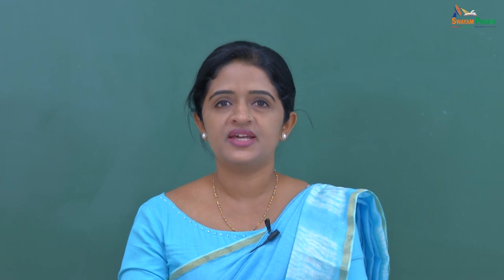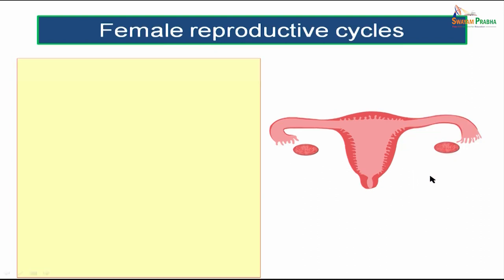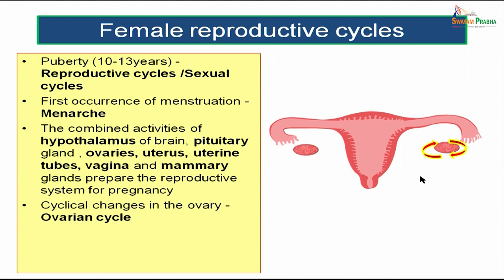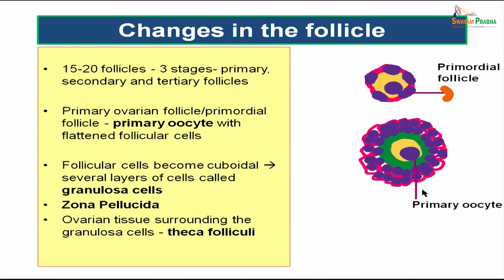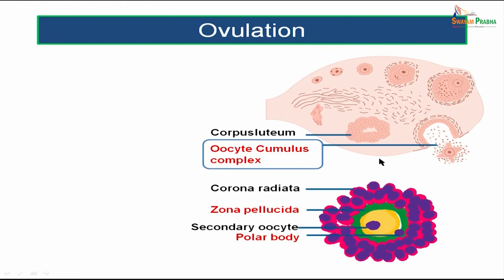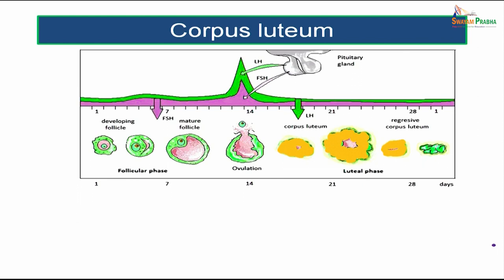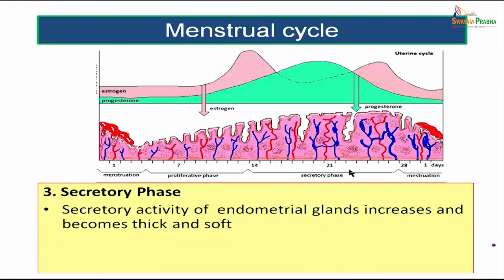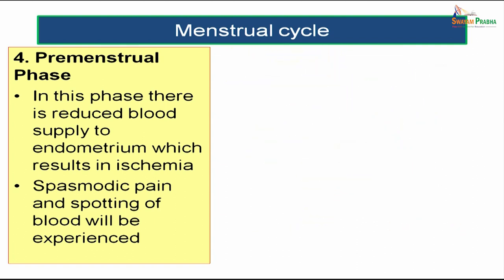Female Reproductive Cycle